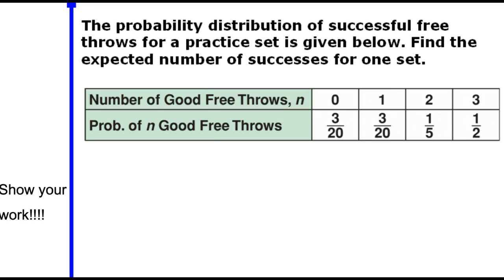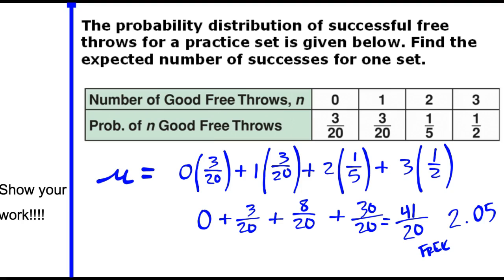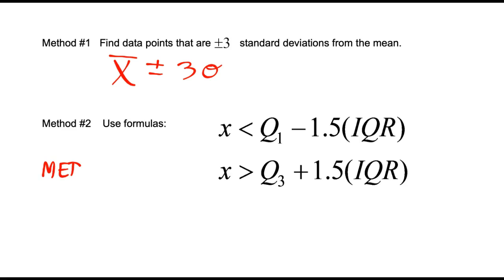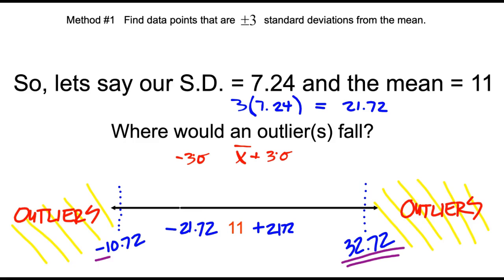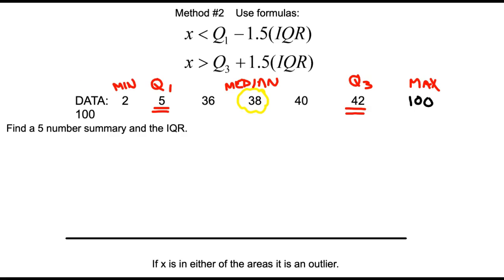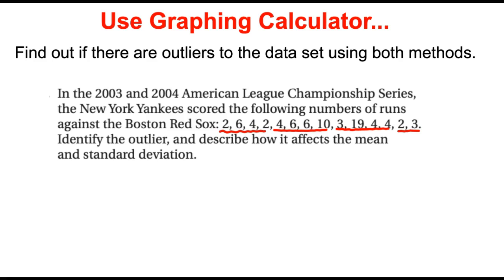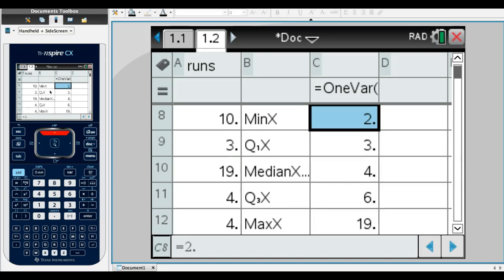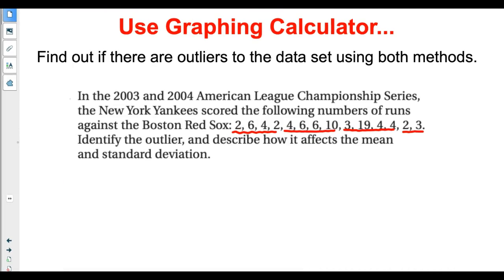11.5 Day 3